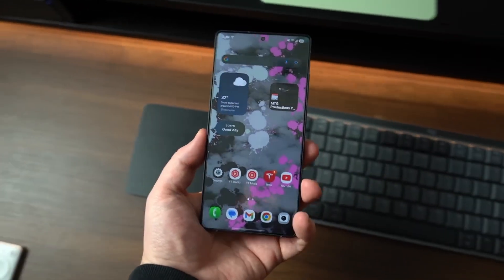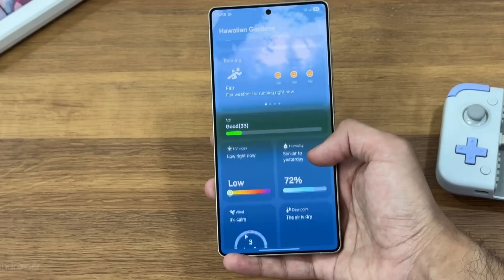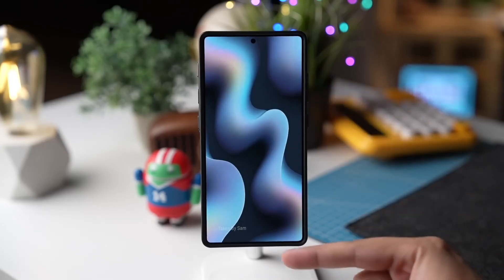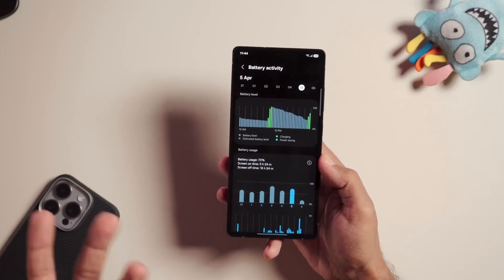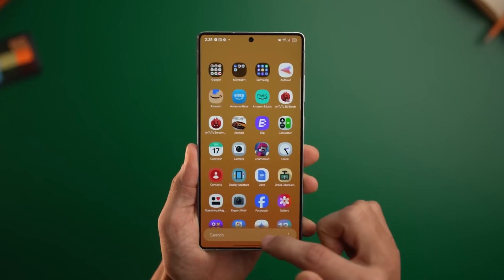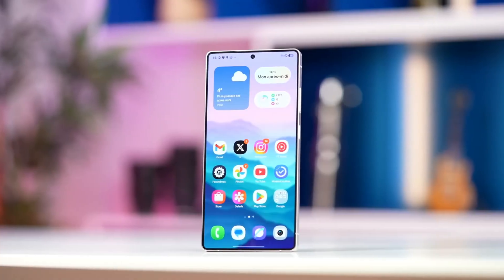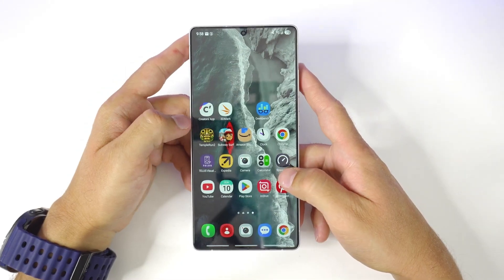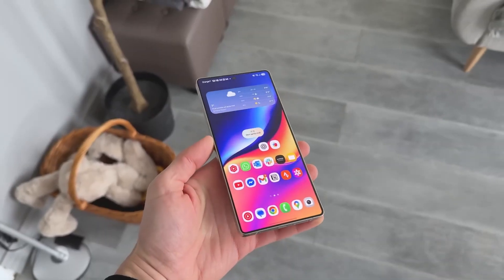Samsung One UI 8.5 Android 16 - OFFICIAL UPDATE!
🔥 Samsung’s next big update might not look groundbreaking — but trust me, One UI 8.5 is the kind of upgrade you feel. From smoother animations to smarter tools and next-level privacy protection, this update quietly redefines what it’s like to use a Galaxy phone every single day.